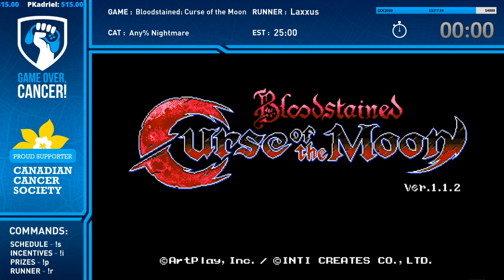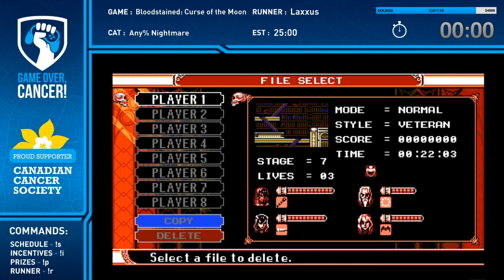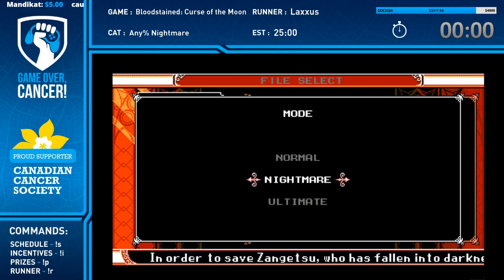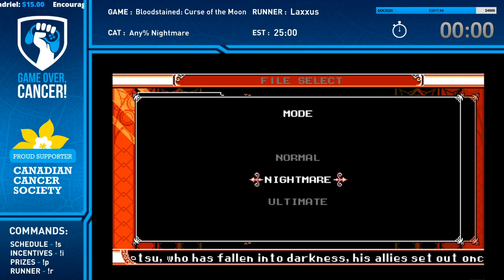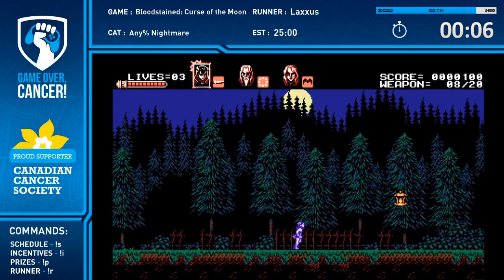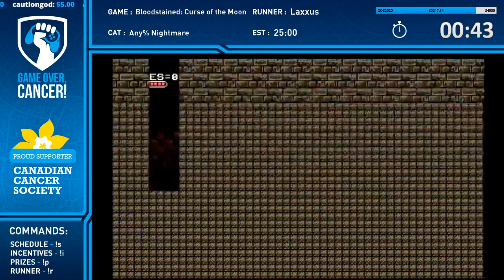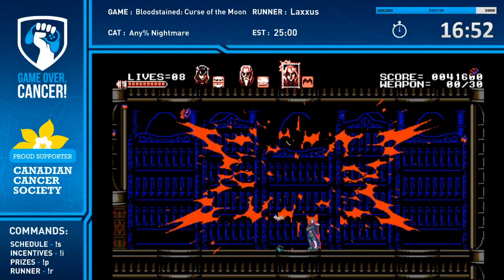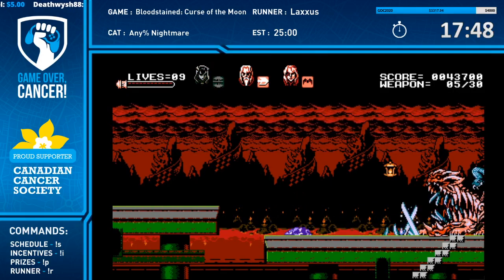Game Over, Cancer! 2020 - Bloodstained: Curse of the Moon (Any% Nightmare) [Laxxus] 21:32